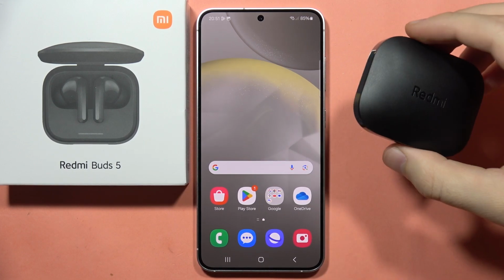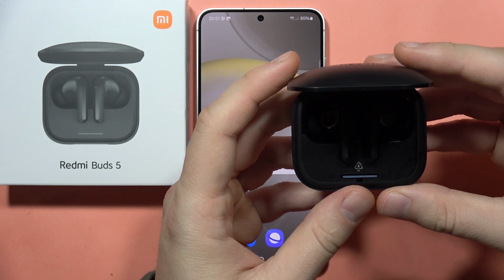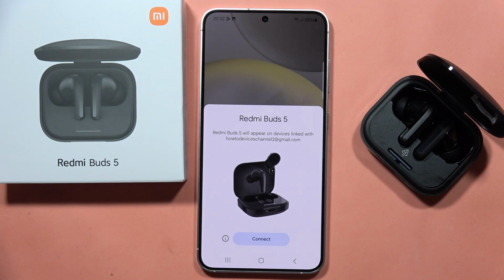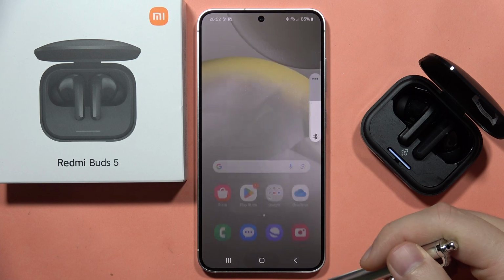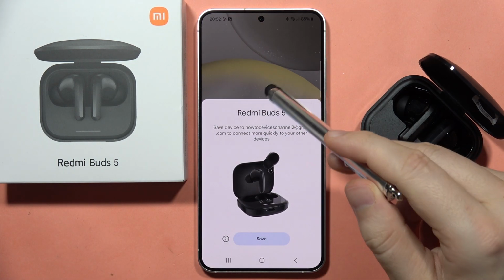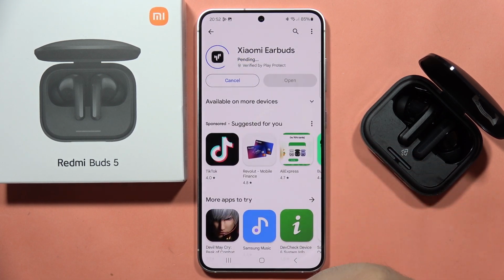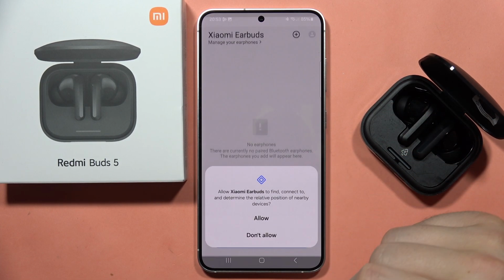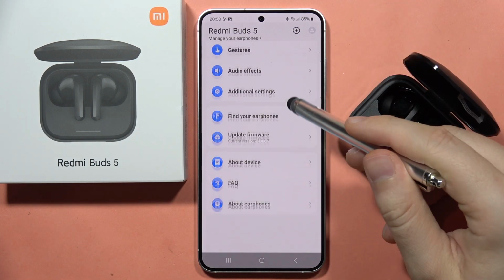Redmi Buds 5: Pair with any Android Phone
Easily pair your Redmi Buds 5 with any Android phone, including Samsung, Xiaomi, Redmi, Poco, Oppo, Vivo, Realme, Motorola, Nokia, Asus, and Nubia devices, using this simple guide. Discover the step-by-step process to seamlessly connect your earbuds to your preferred Android smartphone brand. Enjoy wireless audio on the go with your Redmi Buds 5 and any compatible Android device.

redmi buds 5 connect android
redmi buds 5 pair android tablet
redmi buds 5 connect samsung
link xiaomi phone reset redmi buds 5